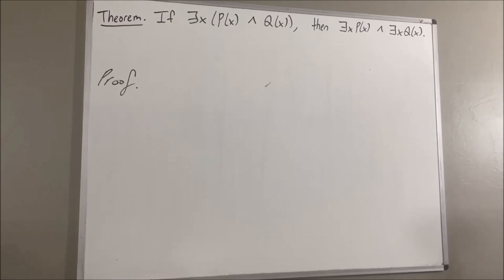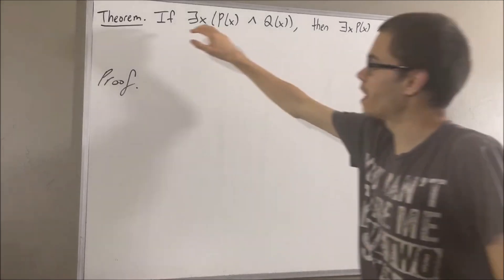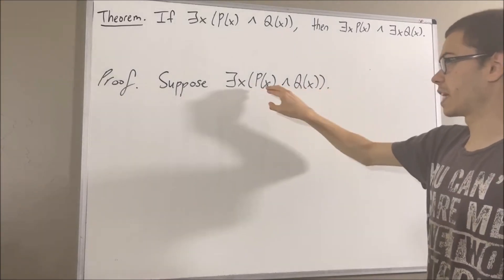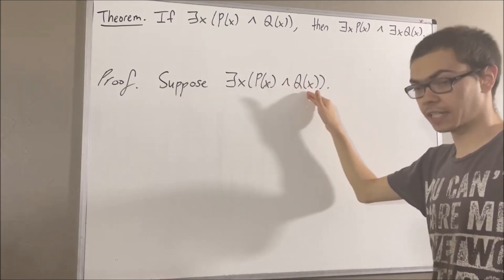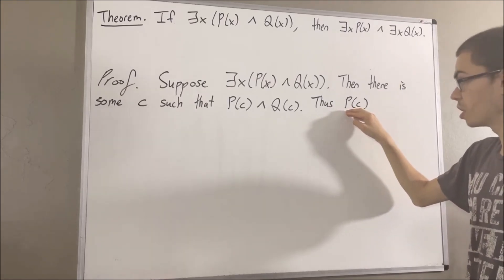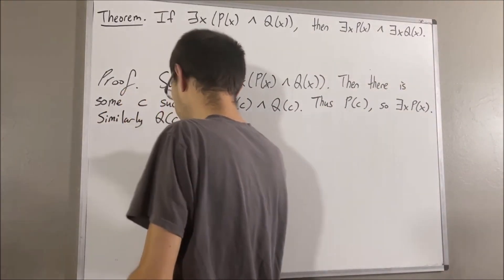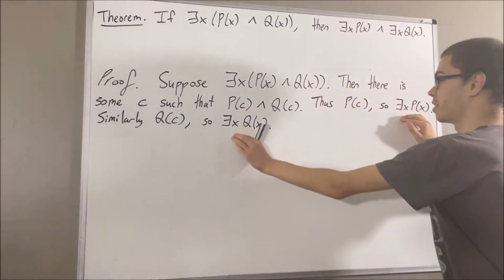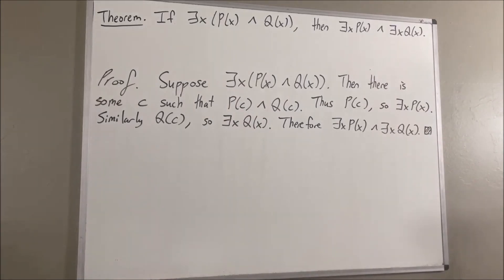If ∃x(Px ∧ Qx), then ∃xPx ∧ ∃xQx (Proof) [ILIEKMATHPHYSICS]